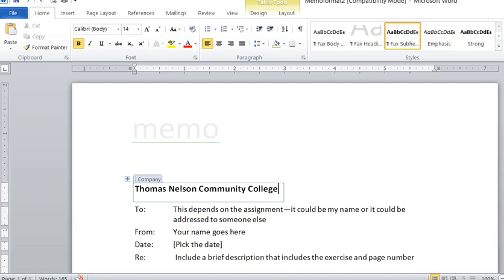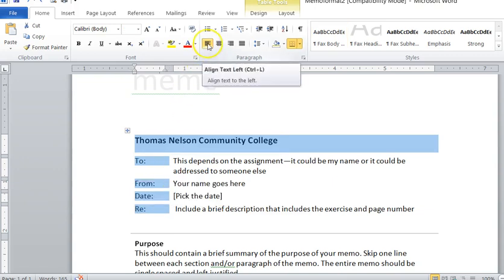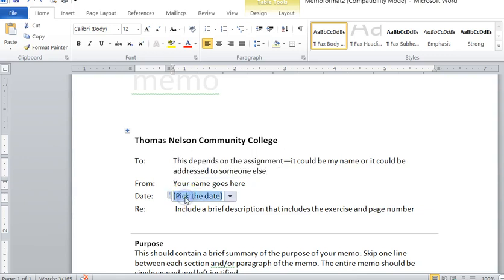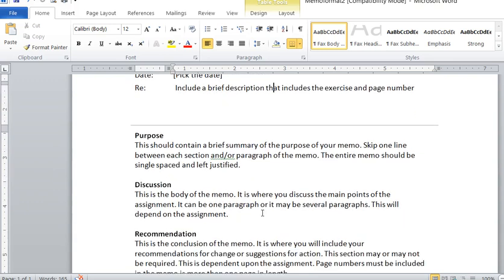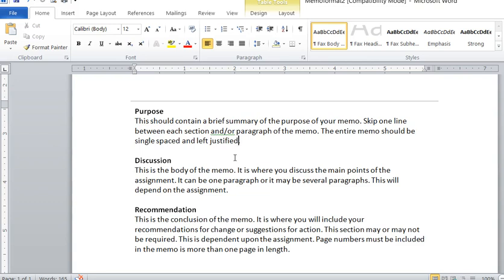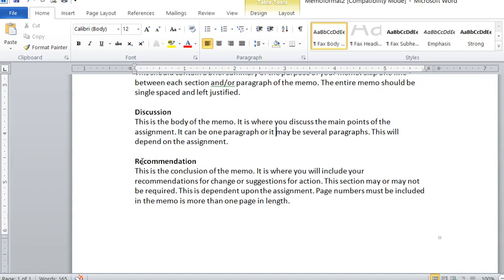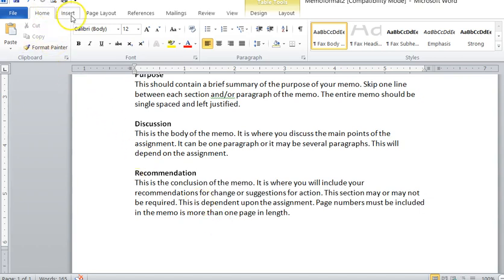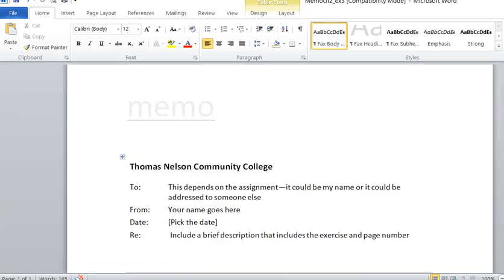Technical Writing: Memo Format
This video details the format you will use for writing memos in ENG 115